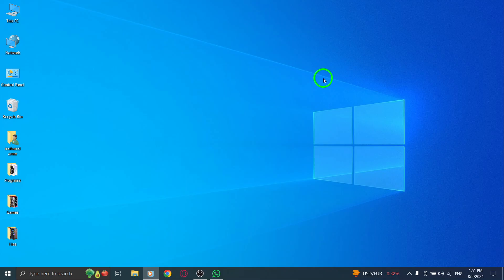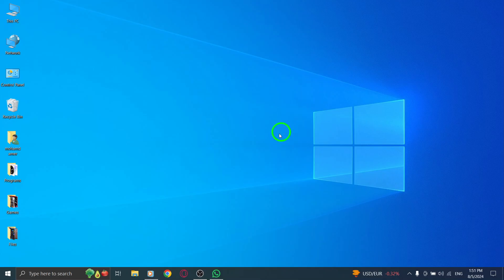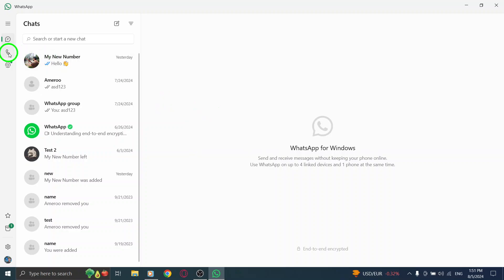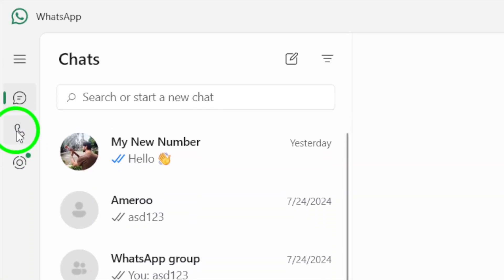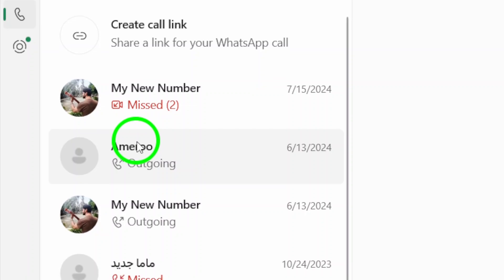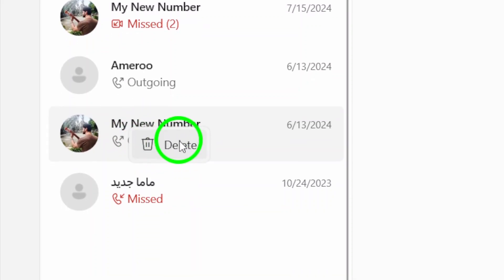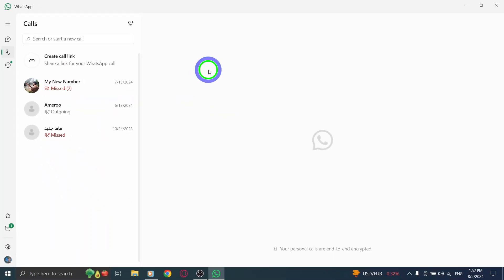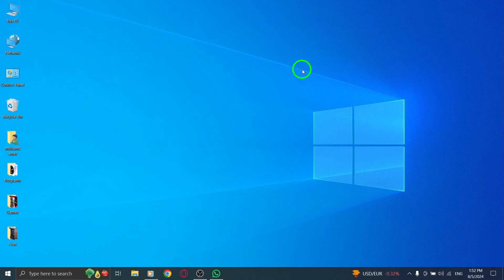How To Delete Call History On WhatsApp On PC App (New Update)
Learn how to efficiently delete your call history on the WhatsApp Desktop app with the latest update. In this quick tutorial, we'll guide you through the simple steps to manage your call records, ensuring your privacy and keeping your application clutter-free. Follow these steps to get started:

1. Launch the WhatsApp Desktop app.
2. Click the Calls icon in the left sidebar.
3. Right-click the call you want to delete and choose Delete.

Keep your WhatsApp clean and organized by removing unwanted call history in just a few clicks.